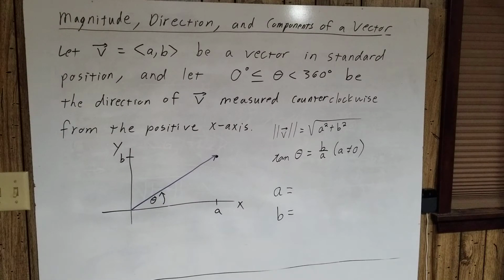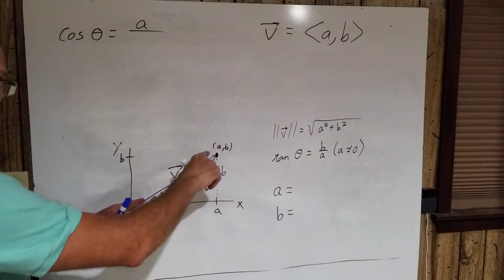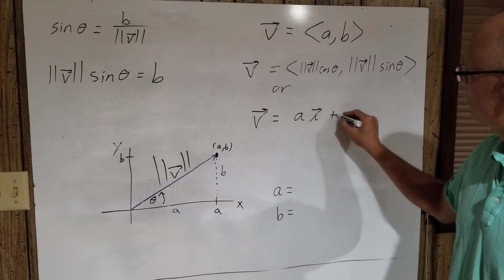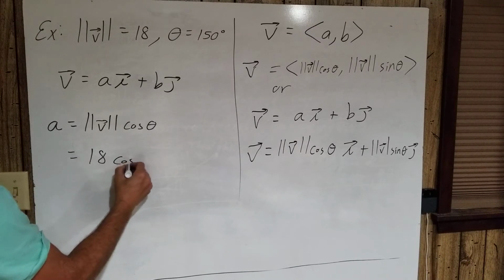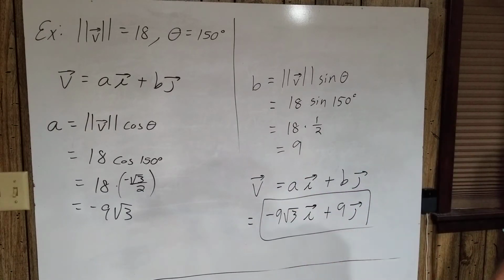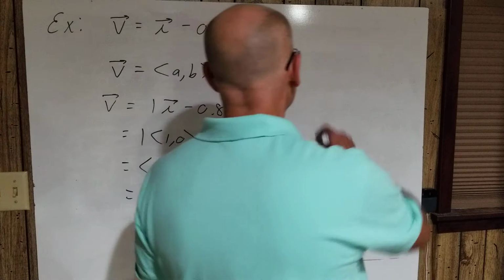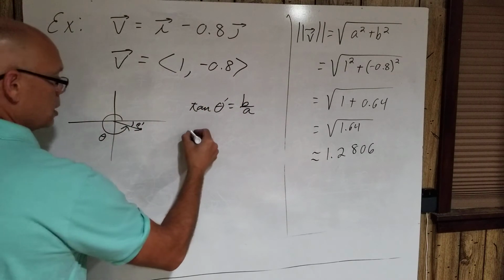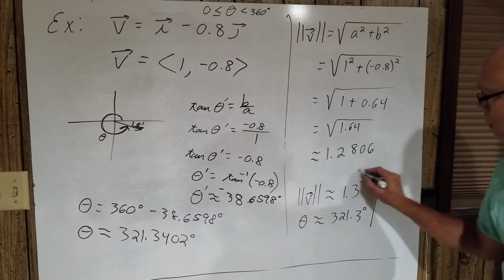Sec 8 4 Part 3 Math 110